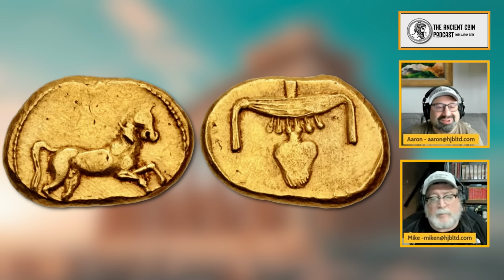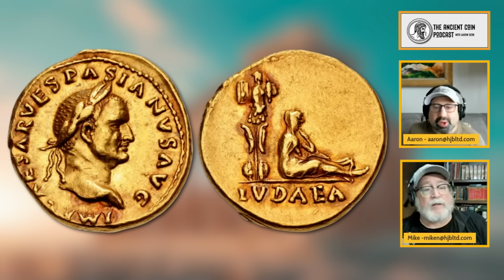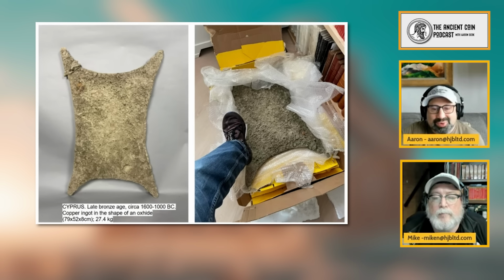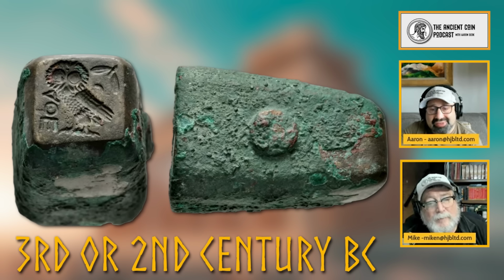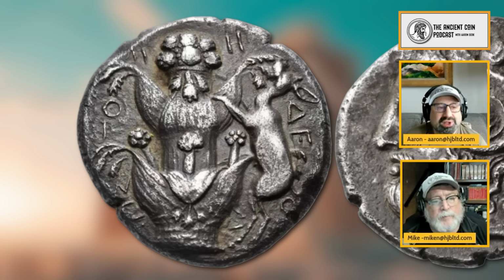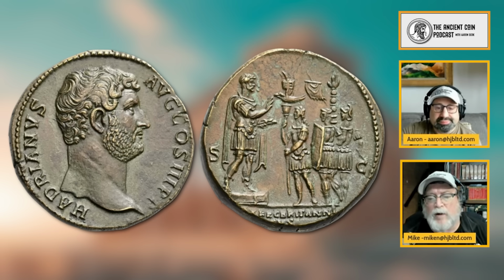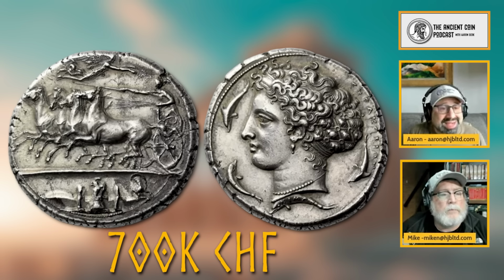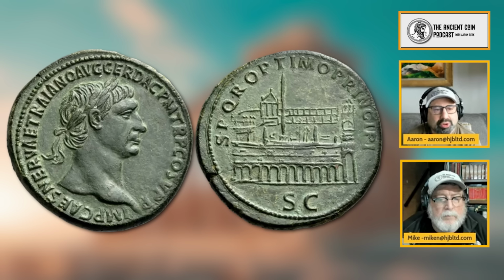The Most Fascinating Ancient Coins of 2024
Welcome to the Best of 2024, where we dive into the most extraordinary ancient coins that stood out this year! These coins are not just fascinating relics of history but also pieces that tell incredible stories about ancient civilizations, cultures, and economies. From the rarest Pharaoh-issued coin featuring hieroglyphics to a contemporary forgery of Brutus' infamous Eid Mar denarius, these treasures showcase the artistry and ingenuity of the past.

Whether you're a numismatist, history enthusiast, or just curious about ancient treasures, this episode is packed with insights into the craftsmanship, cultural significance, and historical intrigue surrounding these coins.